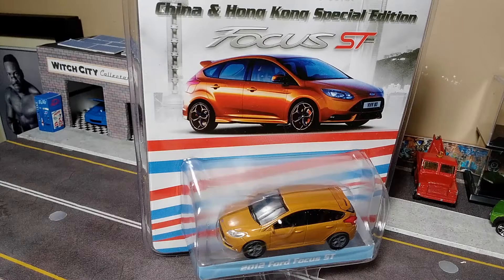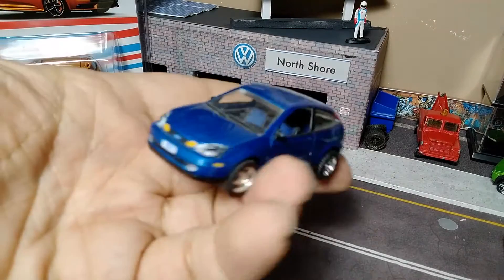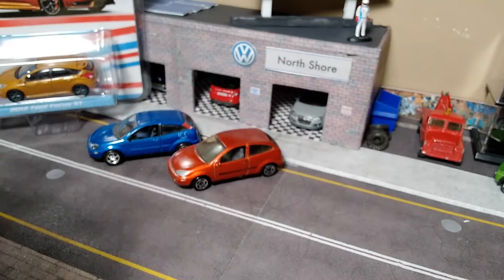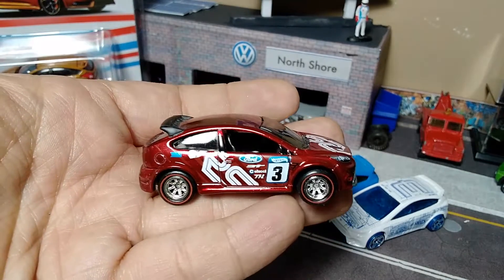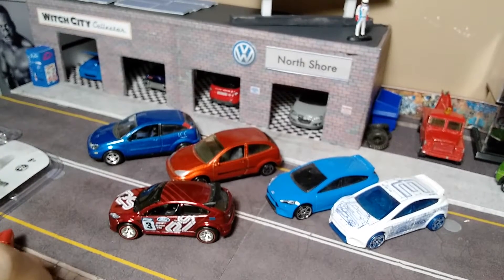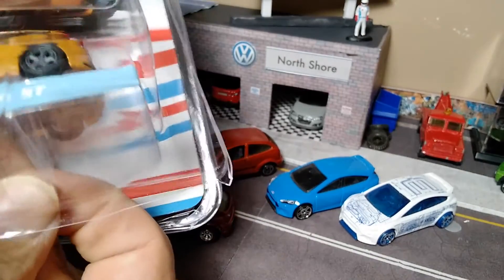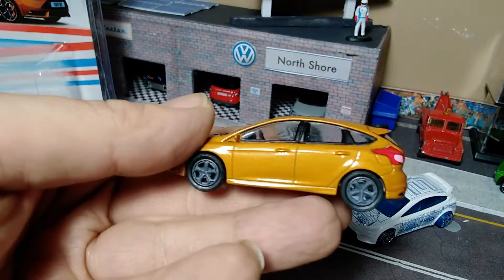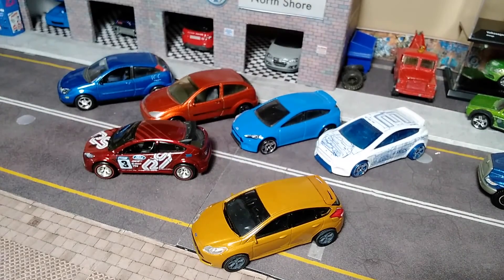Greenlight Ford Focus ST dabox TOYS Exclusive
This episode we FreeThePiece on a Greenlight Collectibles 2013 Ford Focus ST dabox Toys China & Hong Kong Special Edition. We also checkout my favorite Hot Wheels and Matchbox Focus releases.

Follow me in Instagram @WitchCityColector